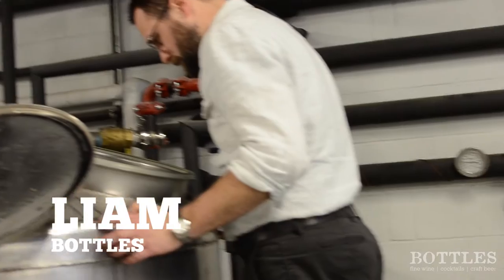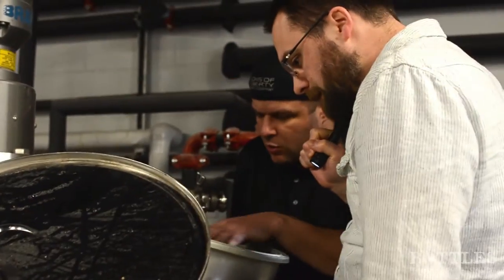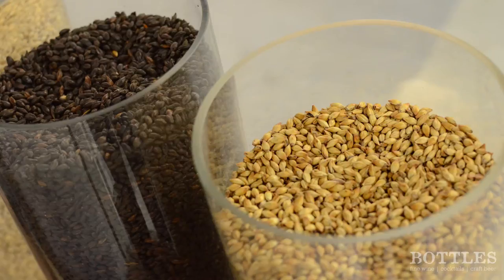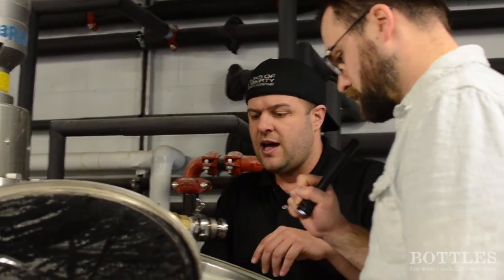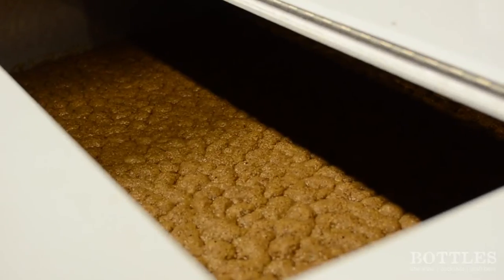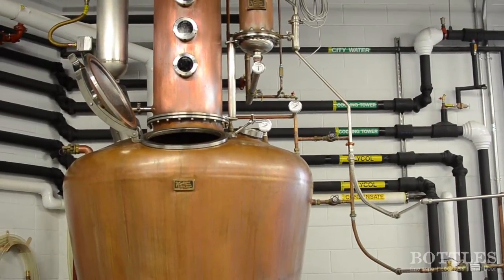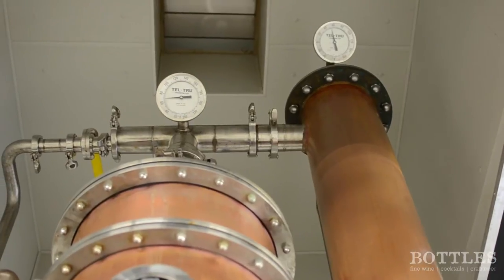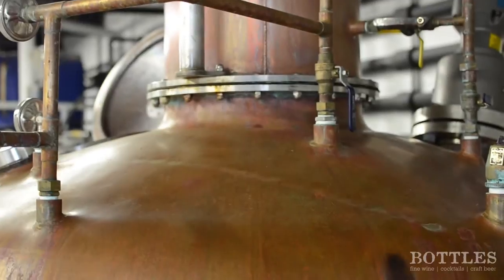Sons of Liberty Spirits Co. - RI Whiskey Distillery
An introduction & tour of Sons of Liberty Spirits Co., creators of the award winning Pumpkin Spice Flavored Whiskey, and Rhode Island's second distillery since the 1800s. Learn how they make their great single malt American whiskey, Uprising, which starts as a stout beer, and is finished in oak staves for dark chocolate and coffee flavors on the finish. Watch Mike Reppucci, Sons of Liberty owner/distiller, show our store manager around! Also, welcome in their seasonal Winter Release, a Pumpkin Spice Flavored Whiskey that uses local RI pumpkins.

Bottles is a liquor store in Providence, RI. Visit us to shop local, and to buy Sons of Liberty spirits: Uprising Whiskey, Pumpkin Whiskey, and Loyal 9 Vodkas.

Bottles
141 Pitman Street, Providence, RI